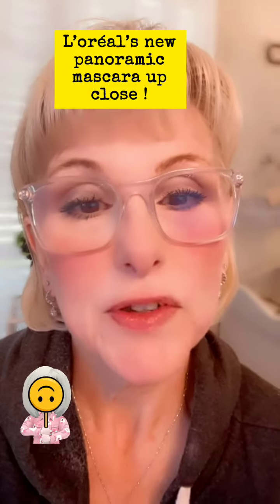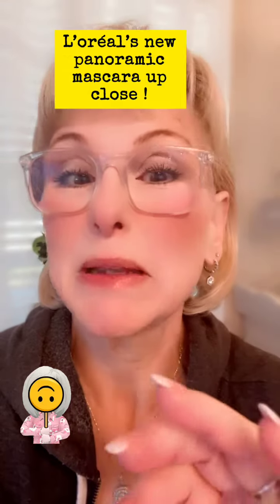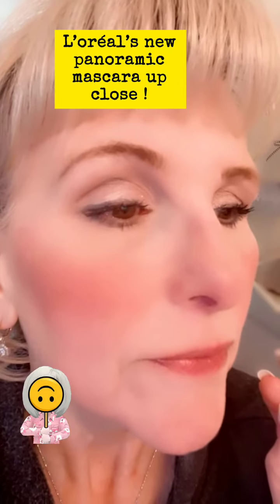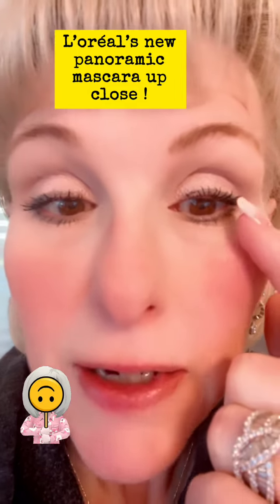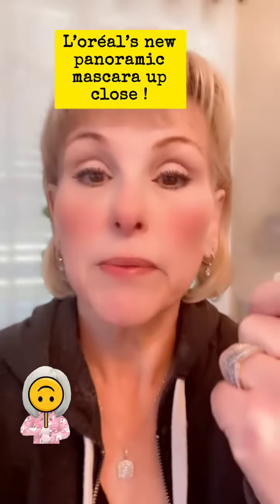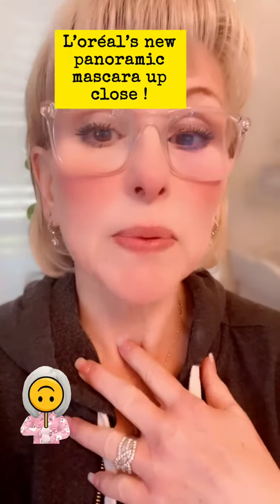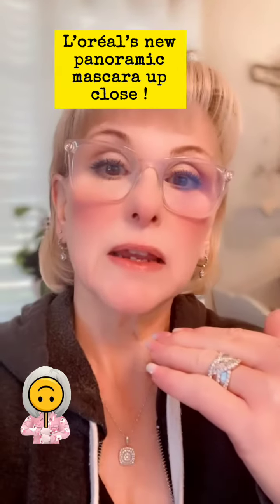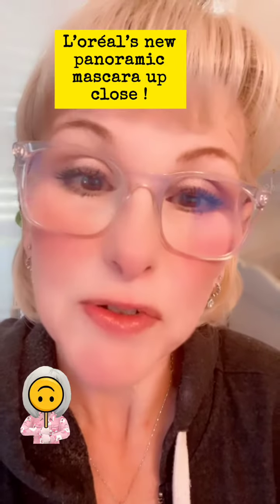L’oréal new mascara close up!